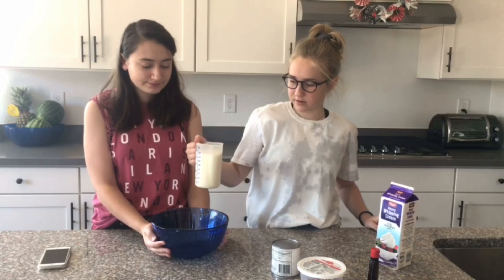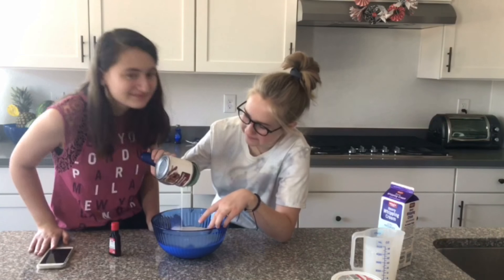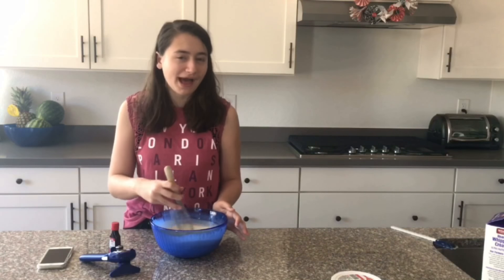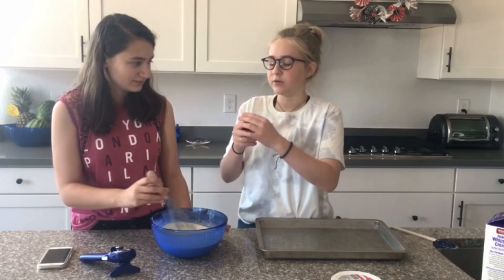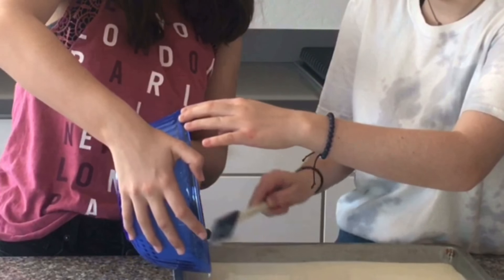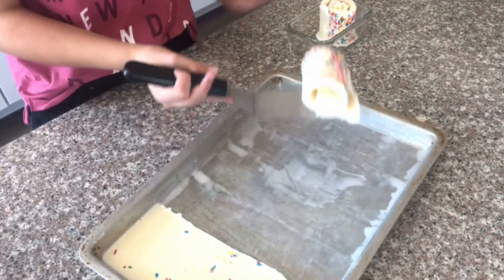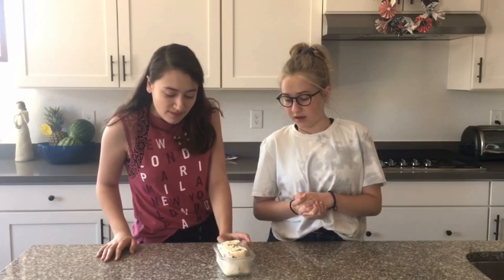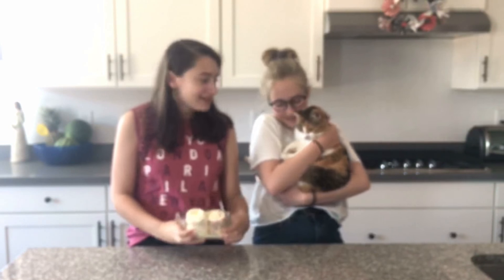How to make ROLLED ICE CREAM!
DIY Rolled Ice cream is super EASY and FuN to make!!
You can add any flavoring to as well :)

Really awesome summer treat🍦